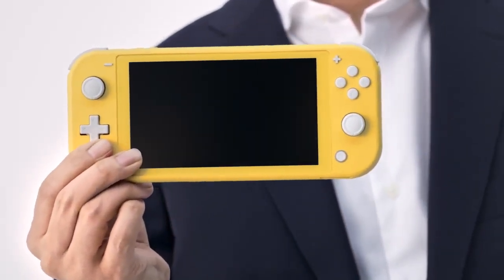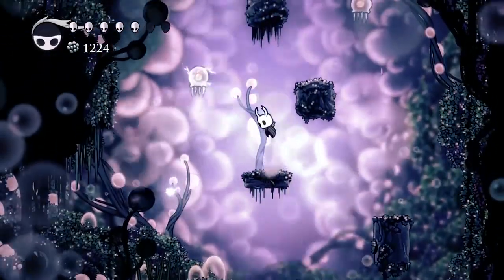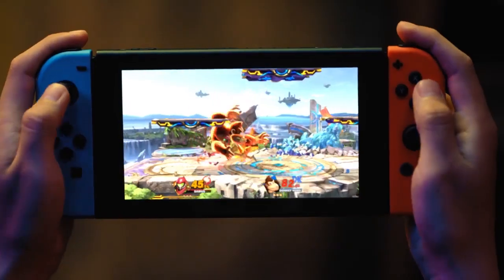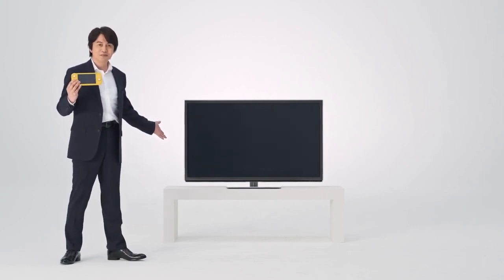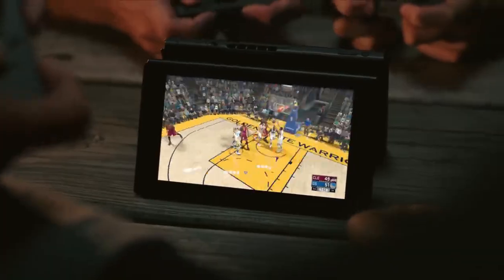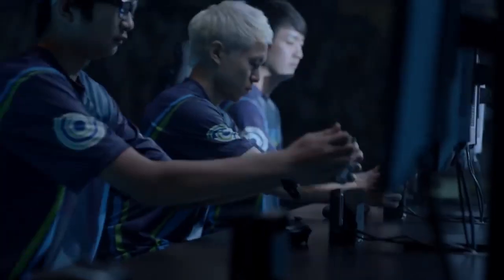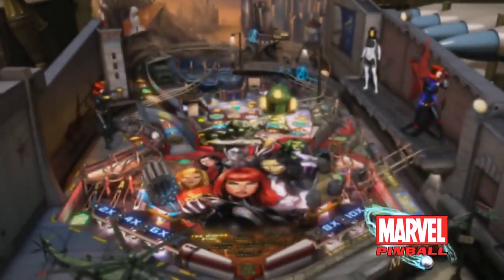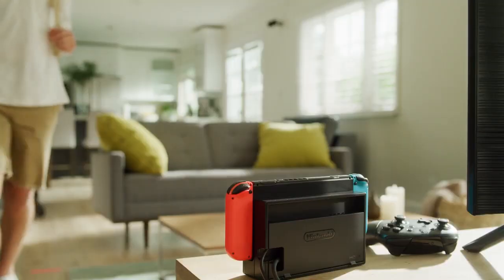The Nintendo Switch Lite Is a Complete Rip Off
I'm not very impressed by the sheer number of important features being removed from the Nintendo Switch Lite.